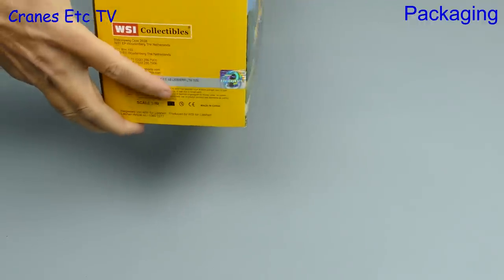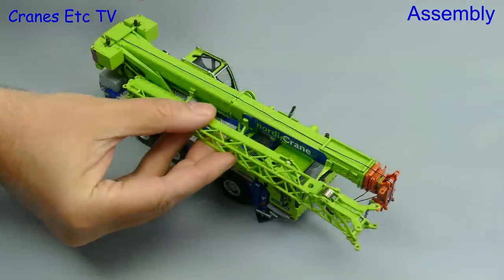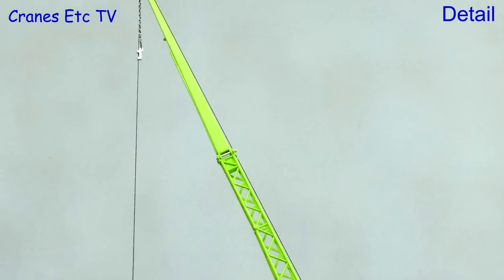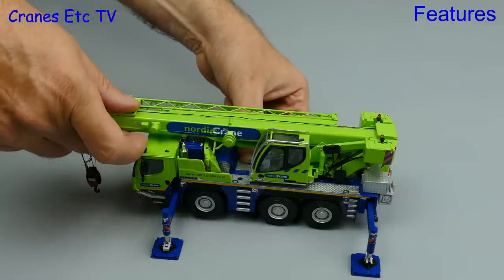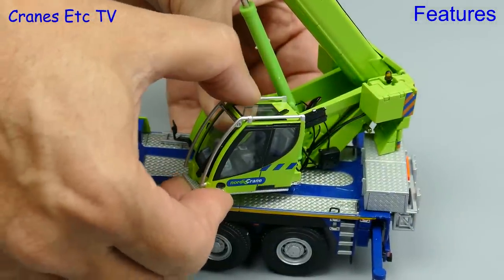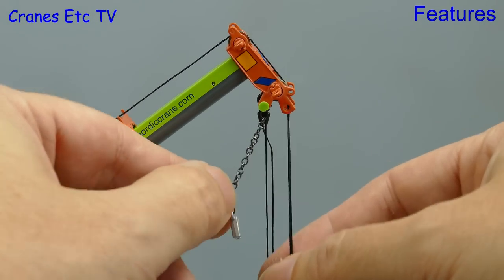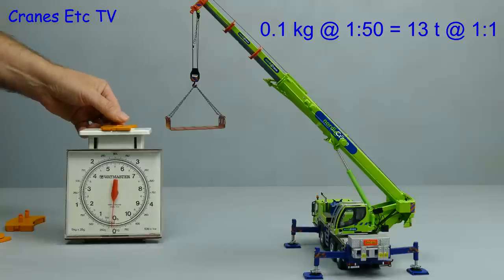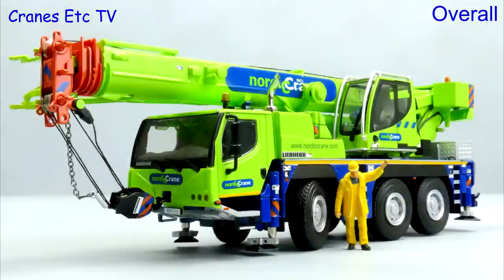WSI Liebherr LTM 1050-3.1 Mobile Crane 'Nordic' by Cranes Etc TV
This is the Cranes Etc TV review of WSI's 1/50 scale model of the Liebherr LTM 1050-3.1 Mobile Crane in the colours of Nordic.  The model number is 01-1660.  The full review is on the Cranes Etc